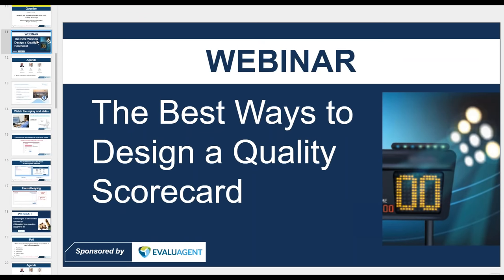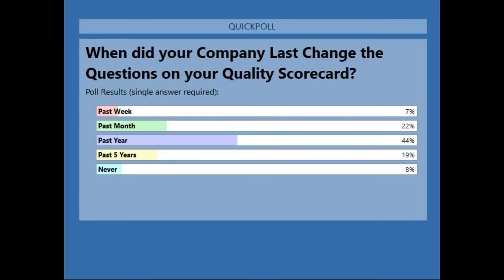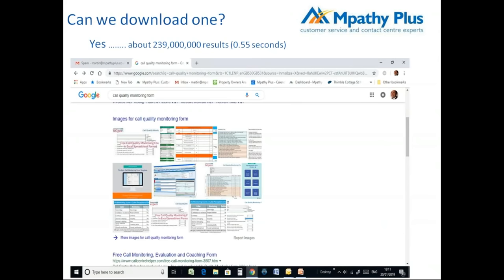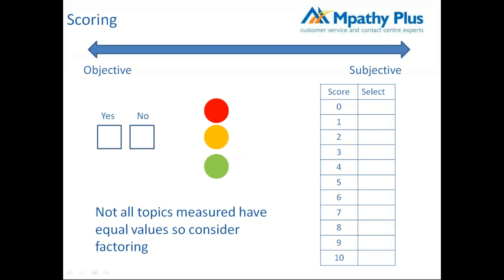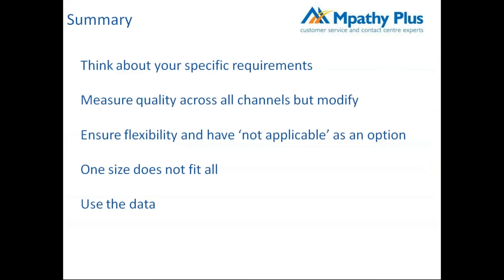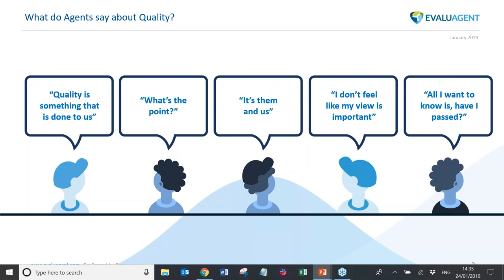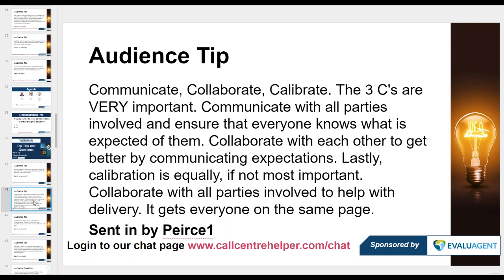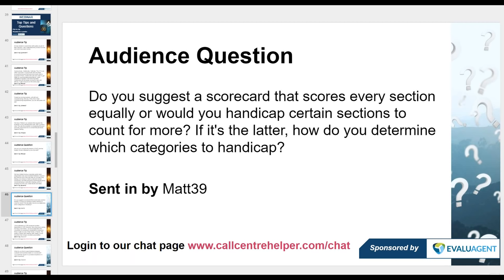Call Centre Helper Webinar Replay - The Best Ways to Design a Quality Scorecard